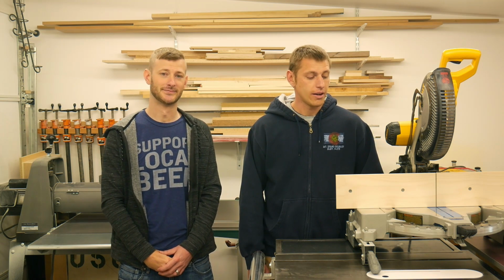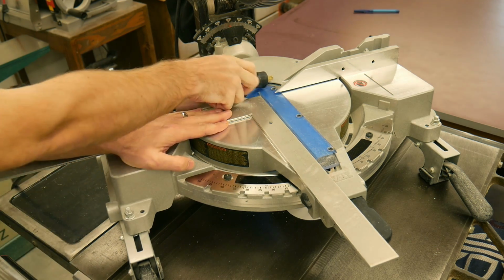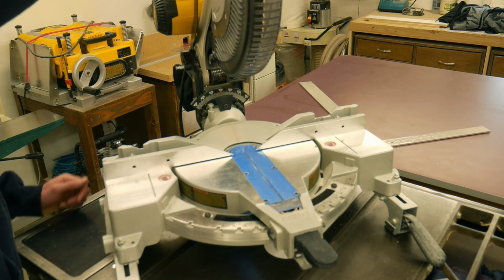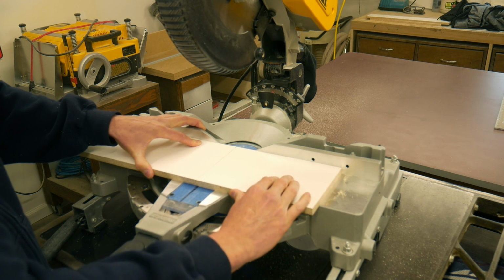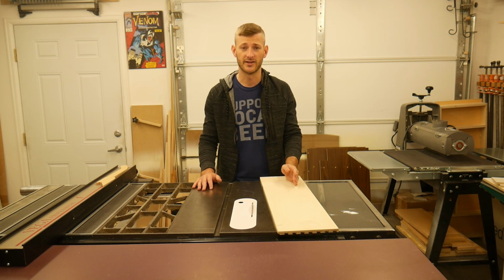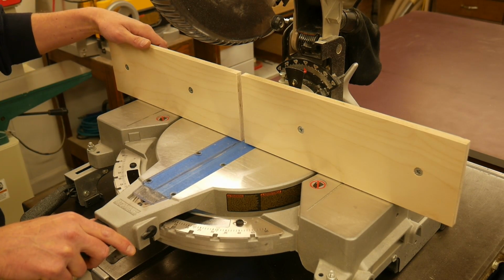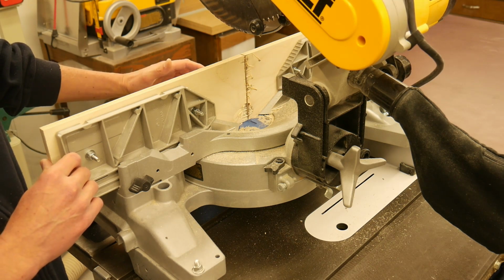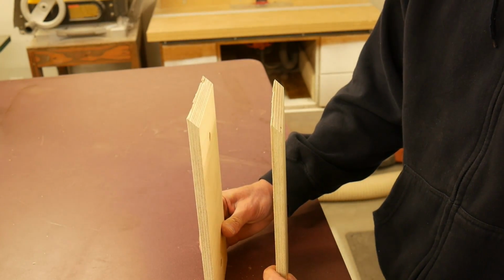Dewalt DW716 Miter Saw Calibration & Zero Clearance Fence Construction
C&C Project Factory walks you through the Dewalt DW716 calibration of the vertical and horizontal angles and bevels as well as the construction of a zero clearance fence.

This is our first video!! Please let us know what we could do better in the future.  (Like turning off auto focus on the camera ... we won't forget to do that next time for sure!)

0:12 - Horizontal Angle Adjustment
2:38 - Vertical Bevel Adjustment
3:29 - Horizontal Test Cut
4:34 - Vertical Test Cut
5:05 - Zero Clearance Fence Height
6:12 - ZCF Installation
7:24 - ZCF Cut
8:57 - 45 degree ZCF
9:23 - Closing